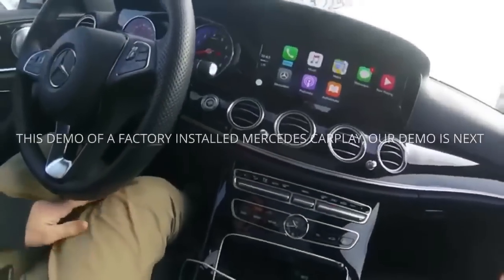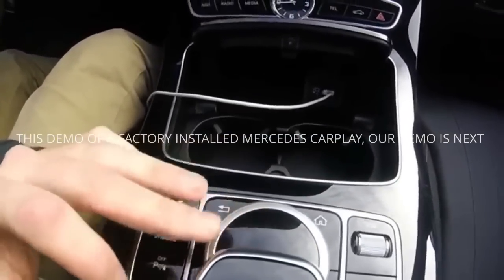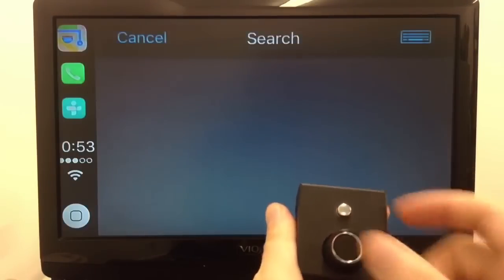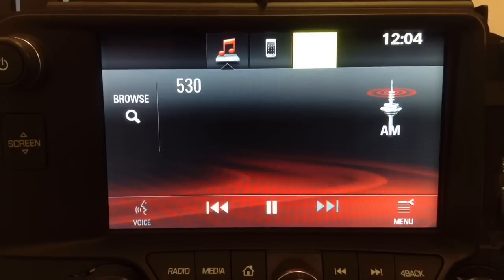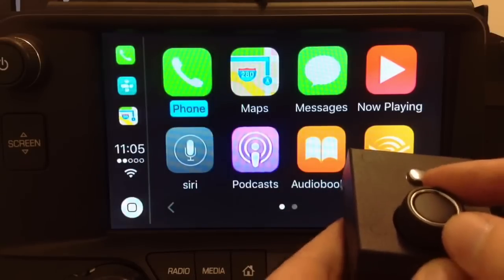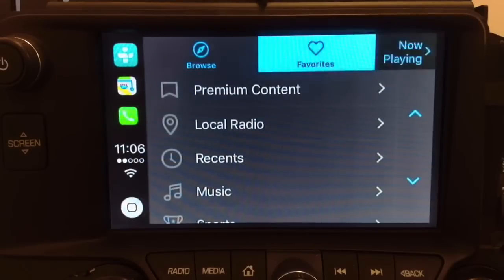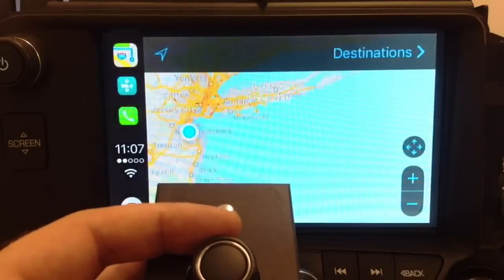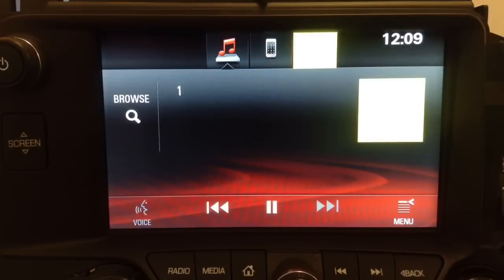Universal Apple Carplay For Any Car, Any Screen